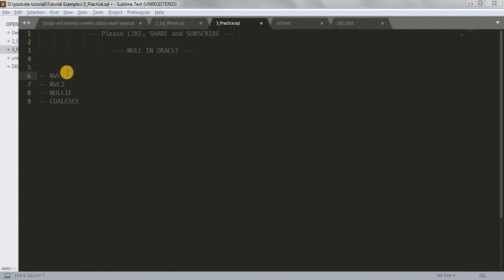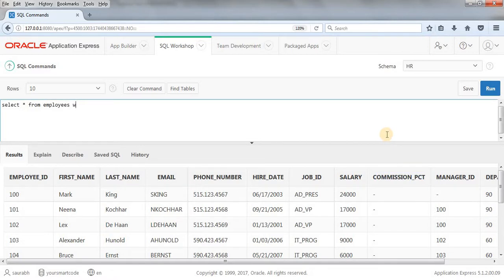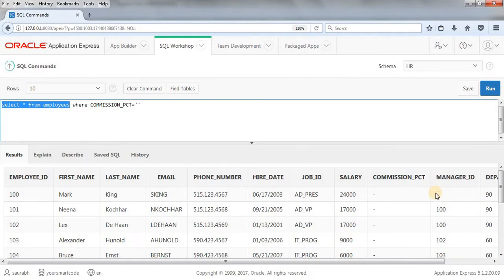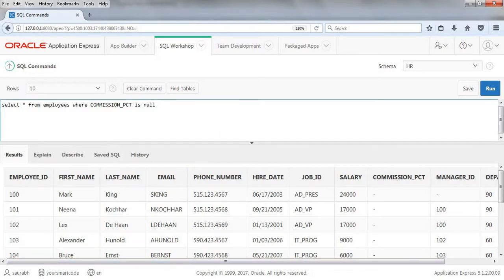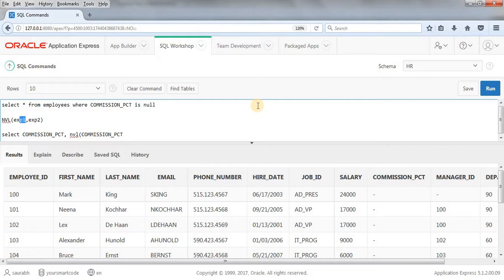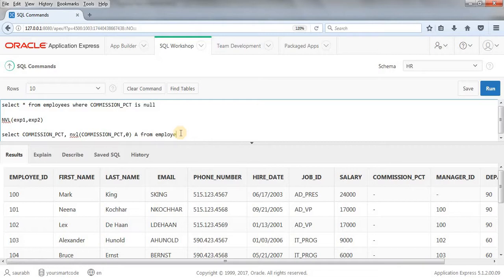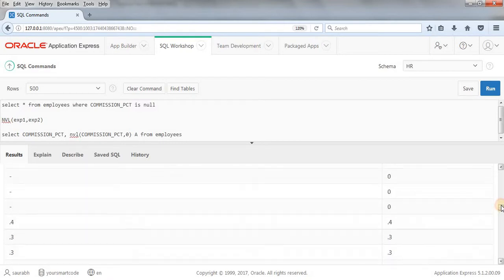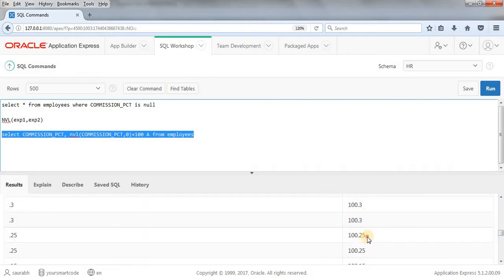Tutorial 44 : NULL in Oracle || NVL() Explained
Hi Friends!

Here we are learning about what is NULL in Oracle. How we can deal with NULL Values. How NVL() Function helps us with NULL Value.

Hope the concept and example would be clear to you.

For any help or issue, let me know in comment box.

Thanks,
Happy Coding.